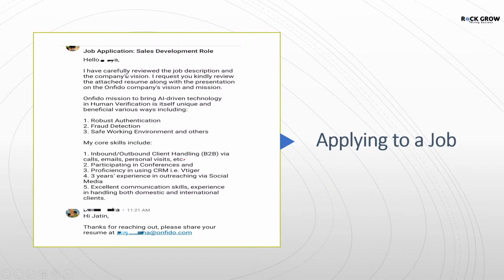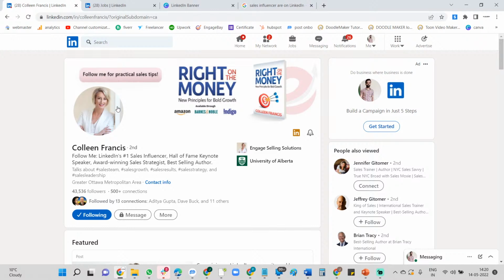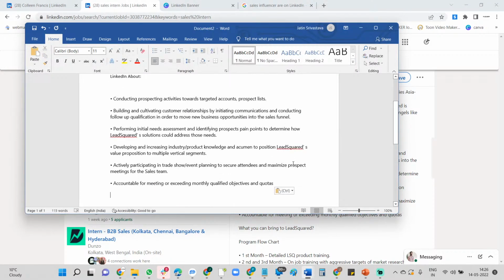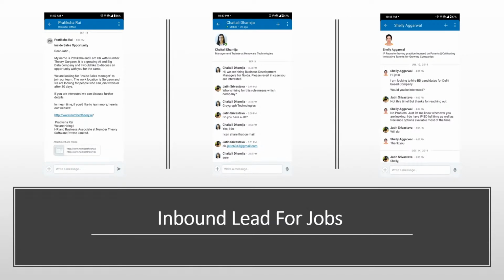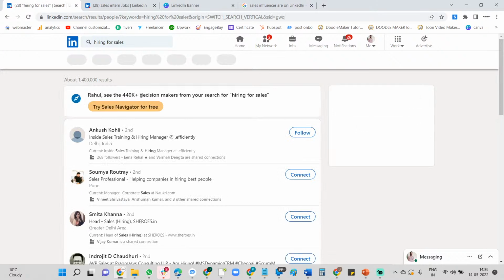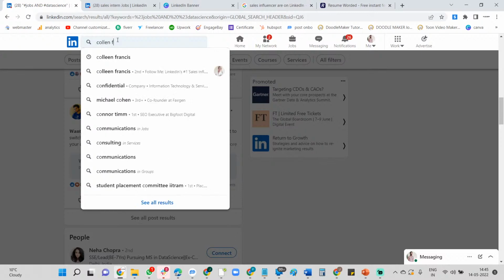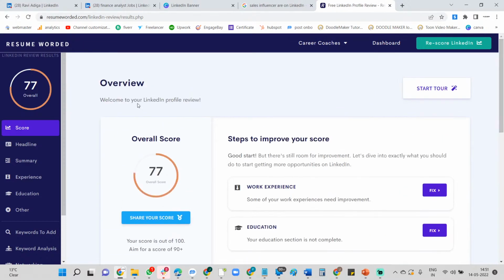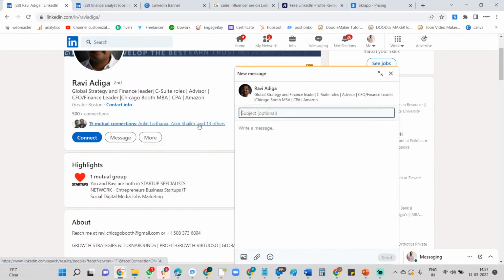LinkedIn Webinar Guide | Decoding LinkedIn for Jobs & Internship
In this session, we will decode on how to build Job Oriented LinkedIn profile.

1. Pick Job Description
2. Map Keywords
3. Use AI-enabled Profile Optimization Tool

I will be sharing a lot of hacks around building connections, finding jobs and a lot more.